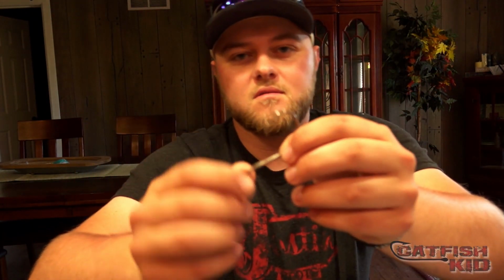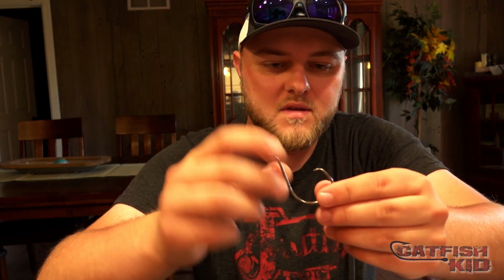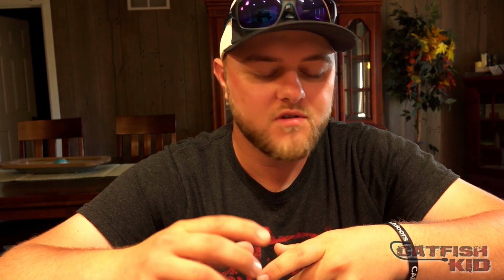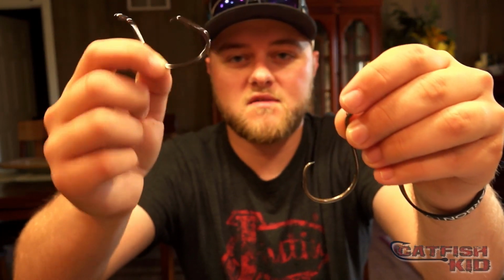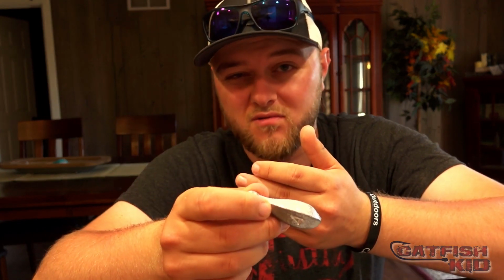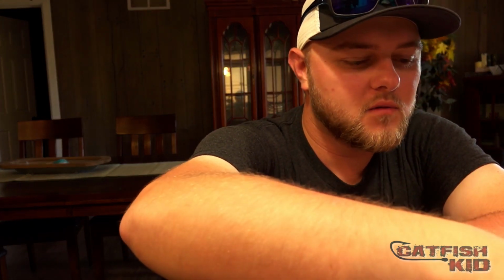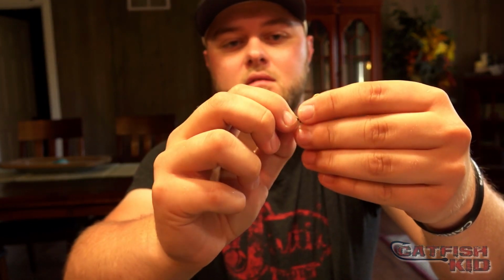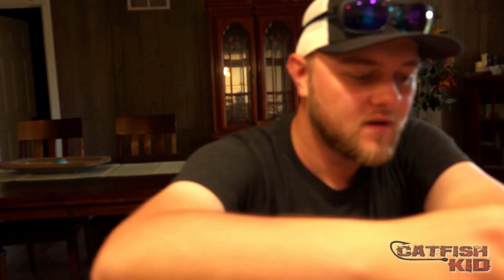I'M BACK! NEW catfishing TACKLE!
Well as from the title I am back on this channel making content!
After life kinda getting in the way i finally have time to give this channel a face lift and make it something that i wanted from the very beginning!